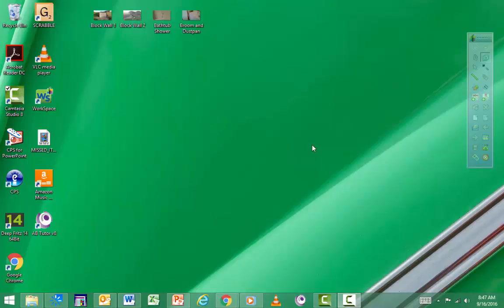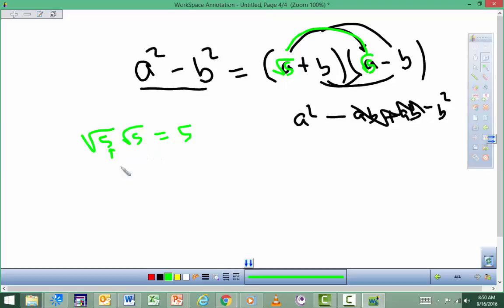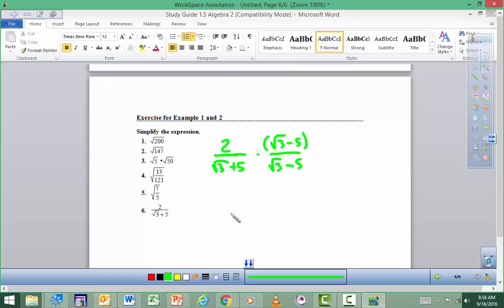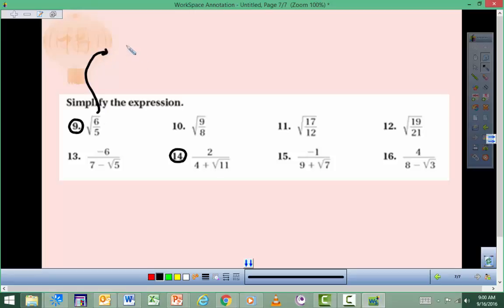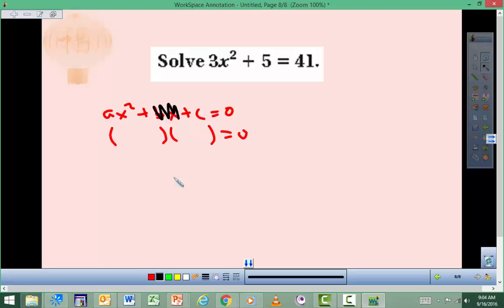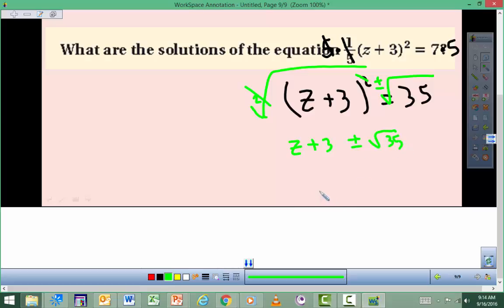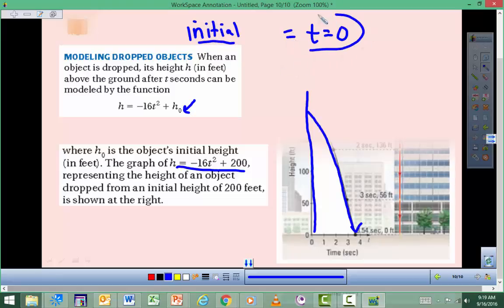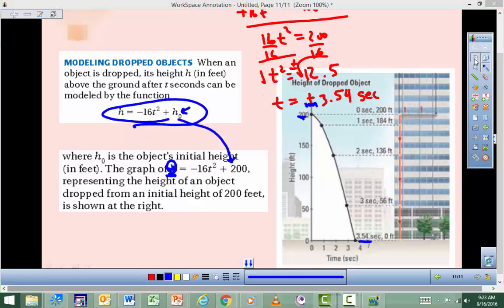Lesson 1.5 Algebra 2 Part 2